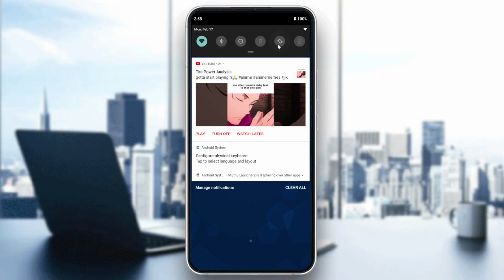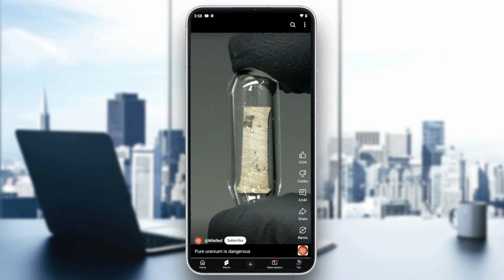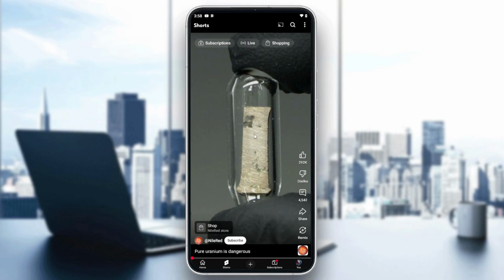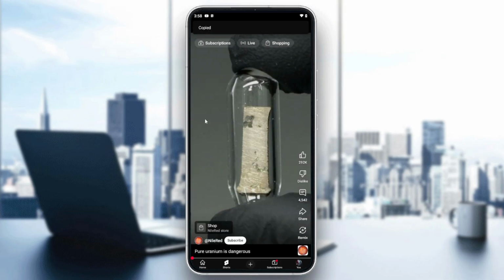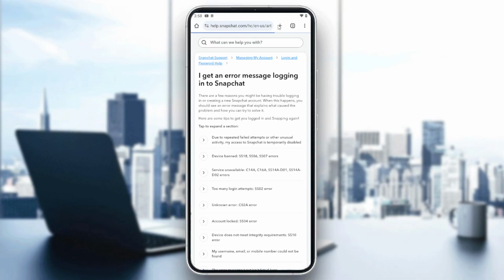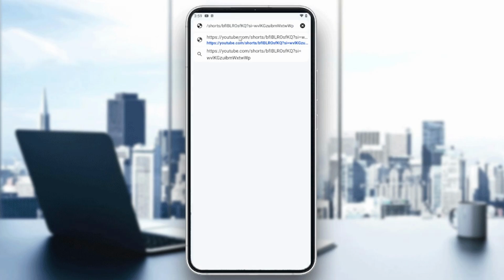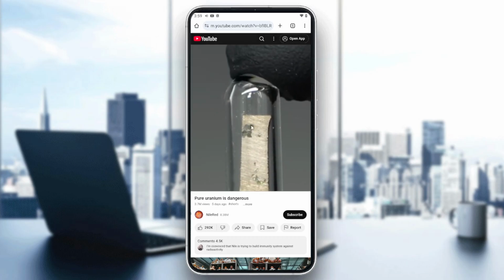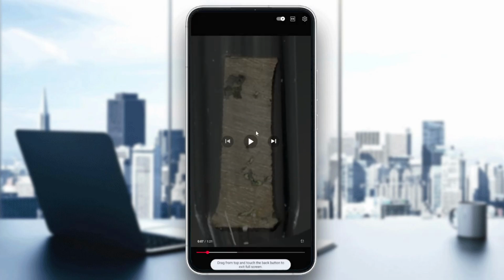How To Fix YouTube Shorts Small Screen Tutorial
Today we talk about fix youtube shorts small screen,youtube shorts,how to fix youtube shorts small screen